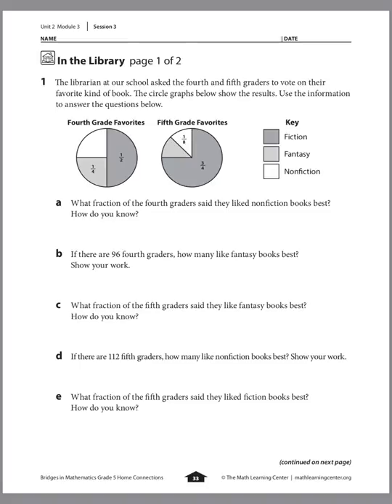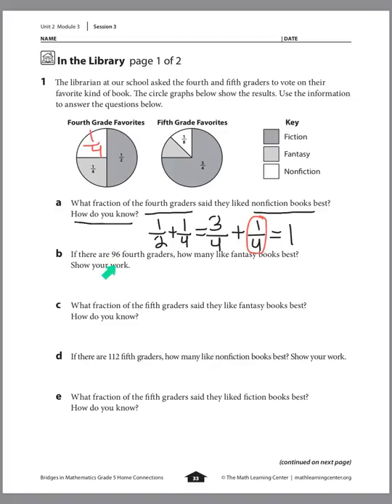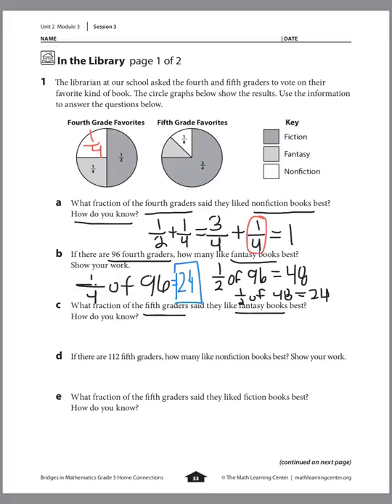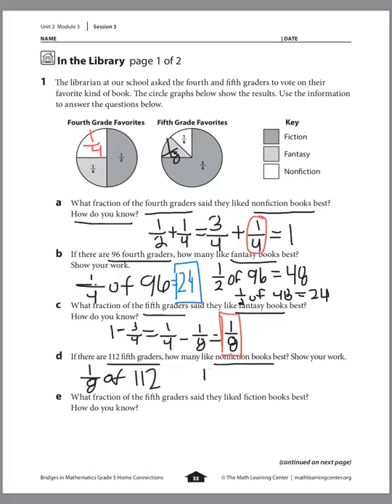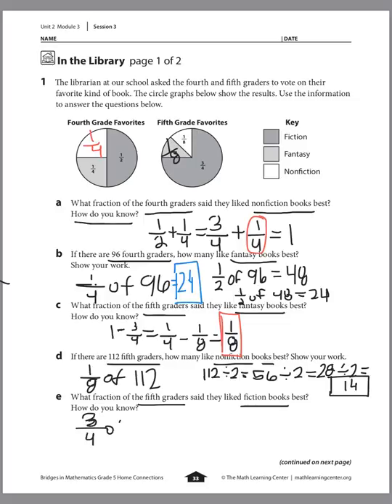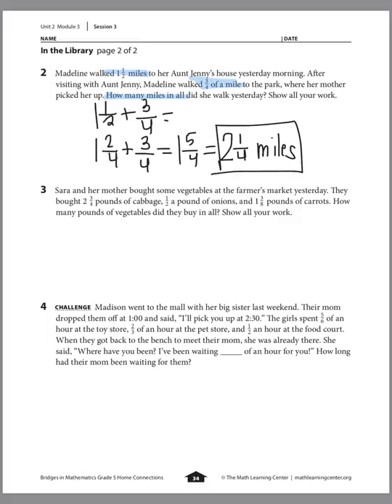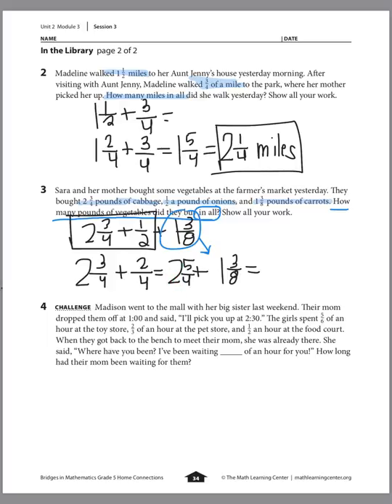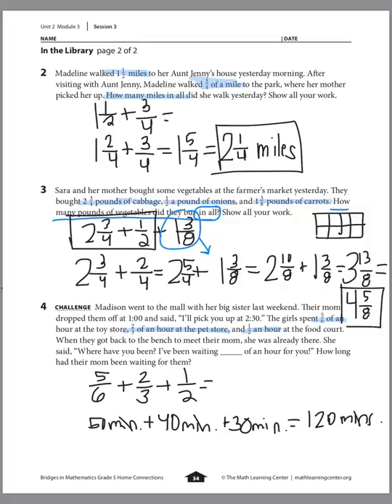Unit 2 Module 3 Session 3 In the Library